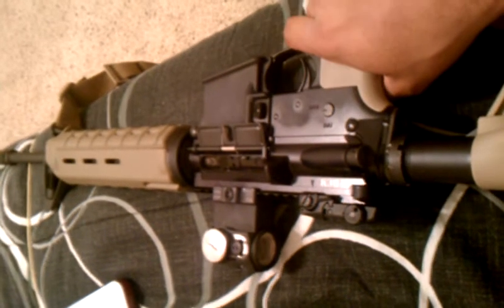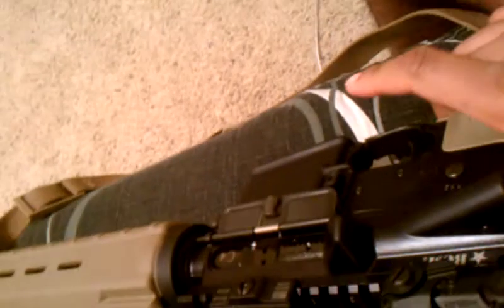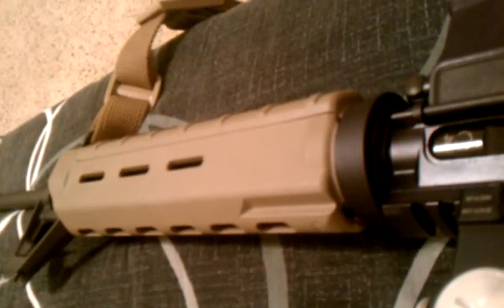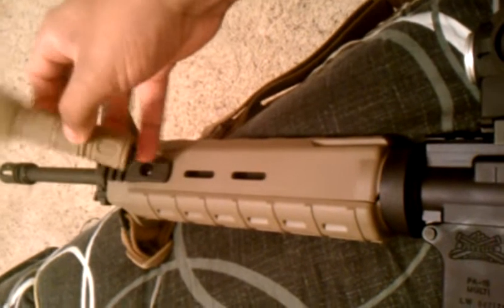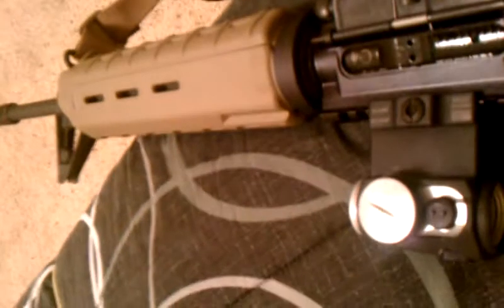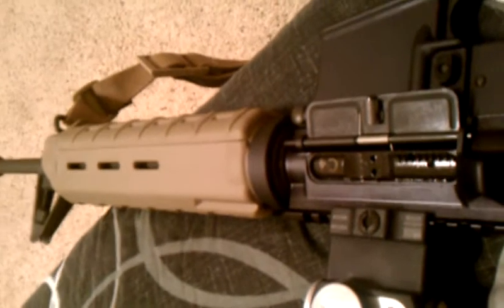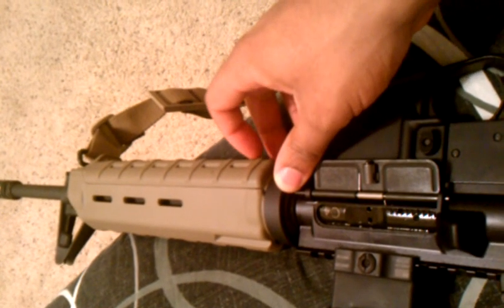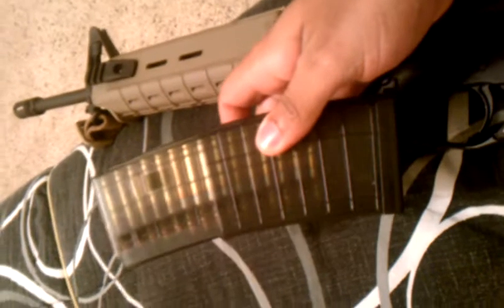Accessories Galore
Changing flashlights, optics and shooting impressions